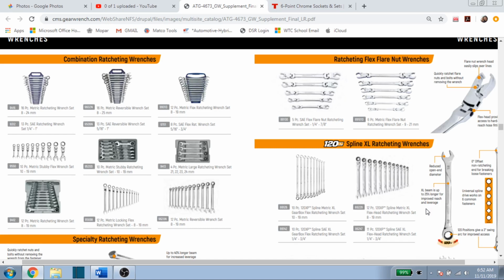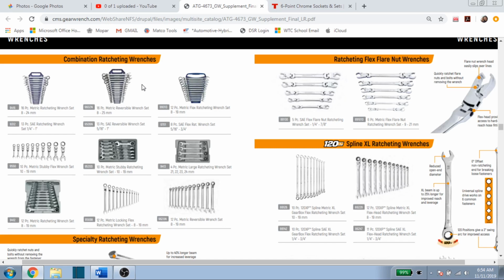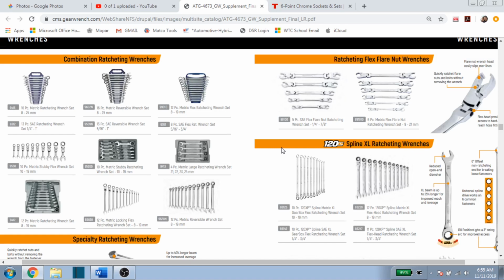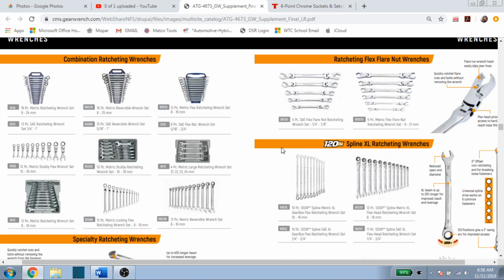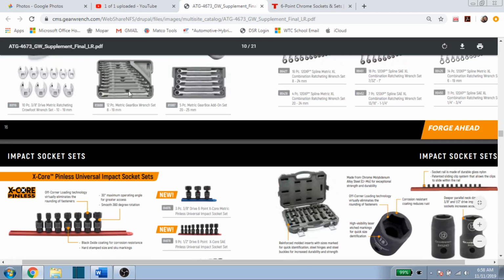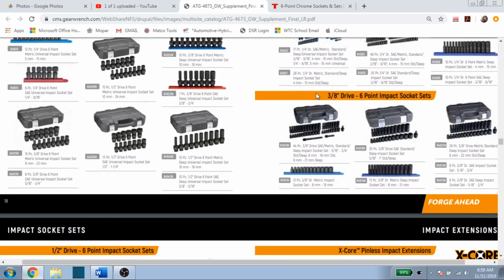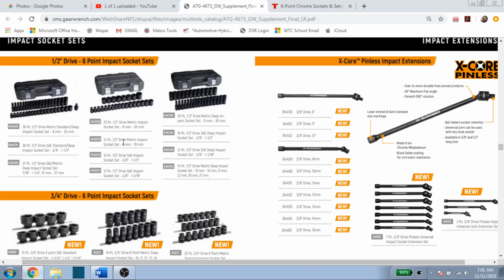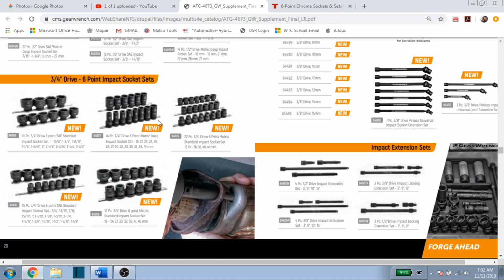Gearwrench Wrenches and Impact Socket Sets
Here I am going through the Gearwrench catalog looking at the Wrench sets and Impact Socket Sets.